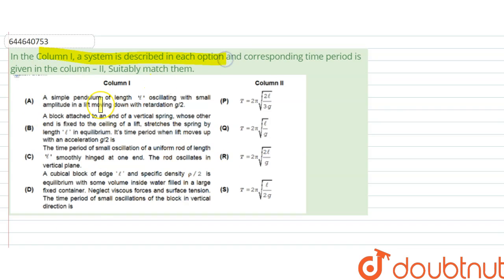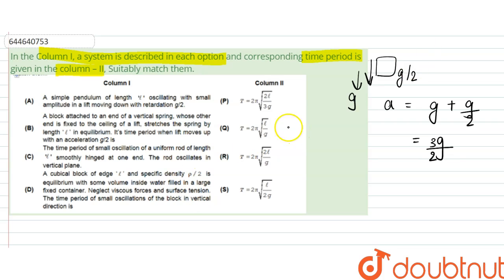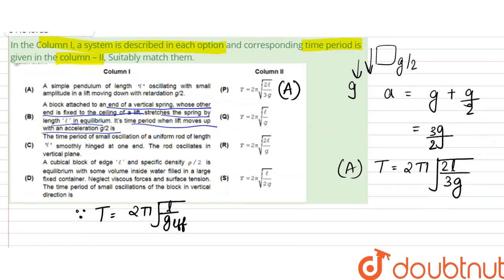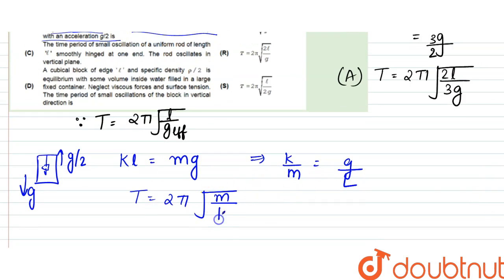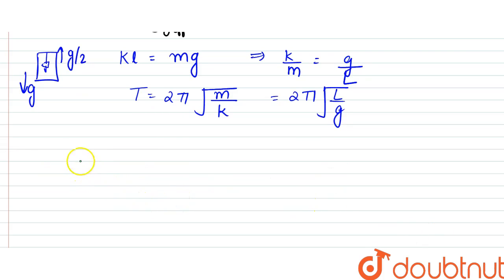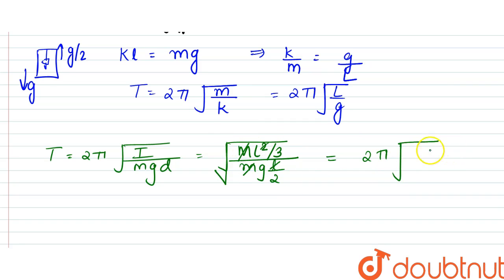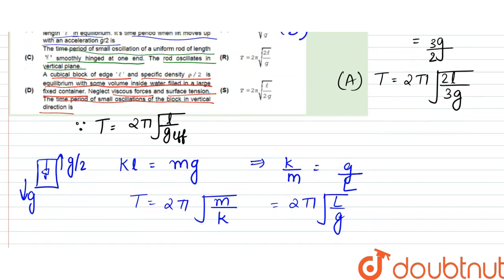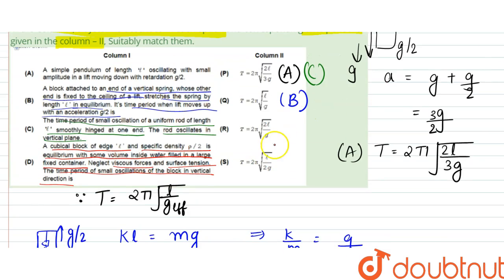In the Column I, a system is described in each option and corresponding time period is given in ...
In the Column I, a system is described in each option and corresponding time period is given in the column – II, Suitably match them.
Class: 12
Subject: PHYSICS
Chapter: SIMPLE HARMONIC MOTION
Board:IIT JEE

👉 Have Any Query? Ask Us.